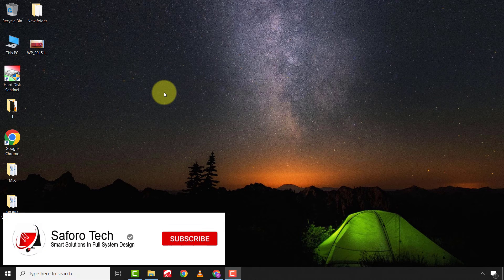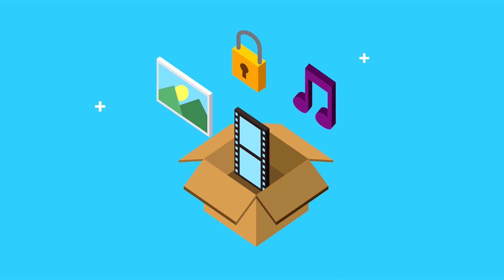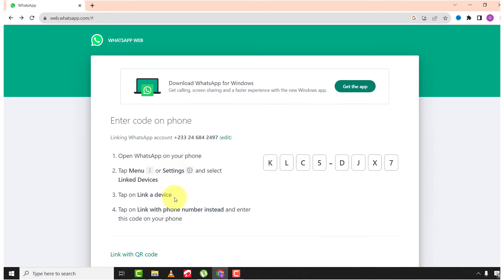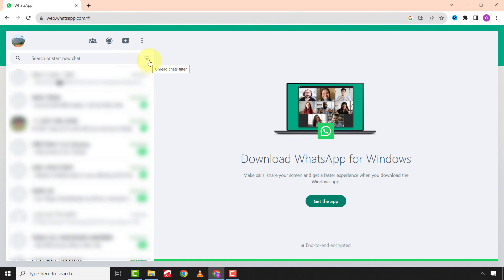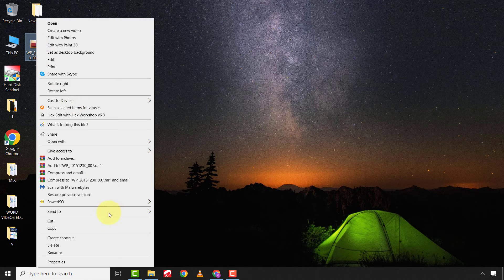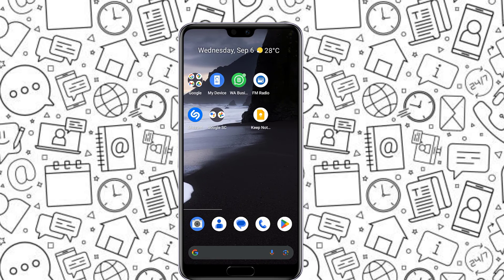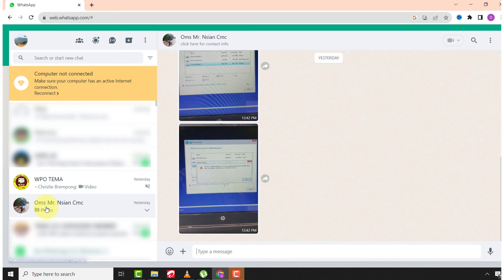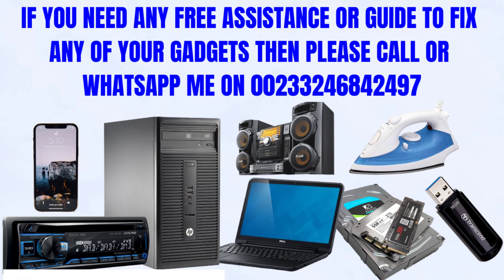How To Use Whatsapp on Laptop or PC Without Scan || Install Whatsapp For PC Without Emulator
I showed how to use whatsapp in laptop || how to install whatsapp on laptop ||  how to download whatsapp in pc || whatsapp for pc || No Scan with QR code | Install Whatsapp In Pc Without Emulator | Whatsapp

Video Topic:-
how to use whatsapp on pc without phone
how to use whatsapp on pc without android
how to install whatsapp on pc without any emulator
how to use whatsapp in laptop without phone
how to install whatsapp on pc laptop
how to install whatsapp on pc - use whatsapp without smart phone
how to install android apps in windows pc without any emulator
how to install whatsapp on pc windows 7
how to use whatsapp on pc without qr code
how to download whatsapp in laptop without qr code
how to download whatsapp in laptop without mobile
how to download whatsapp in laptop hp
how to download whatsapp in laptop asus
how to download whatsapp in laptop acer
how to download and install whatsapp in laptop
how to download whatsapp app in laptop windows 10
how to download and install whatsapp in laptop windows 10
how to download whatsapp web app in laptop
how to download whatsapp app in laptop
how to download android whatsapp in laptop
how to download whatsapp app in laptop windows 11
how to download whatsapp in laptop by chrome
how to download whatsapp in laptop windows 7 32 bit
how to download whatsapp in laptop 32 bit
how to download whatsapp in laptop windows 7 64 bit
how to download whatsapp chat in laptop
how to download whatsapp in laptop dell
how to download whatsapp in laptop desktop
how to download whatsapp in dell laptop windows 7
how to download whatsapp in dell laptop windows 11
how to download direct whatsapp in laptop
how to download whatsapp data in laptop
Export Whatsapp Media To Pc
how to instal whatsapp in laptop pc by QR code